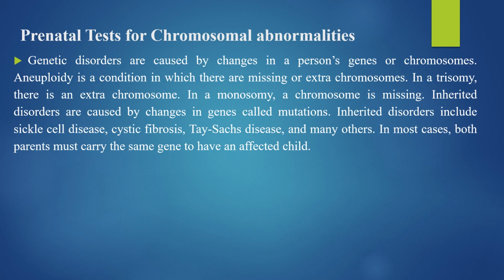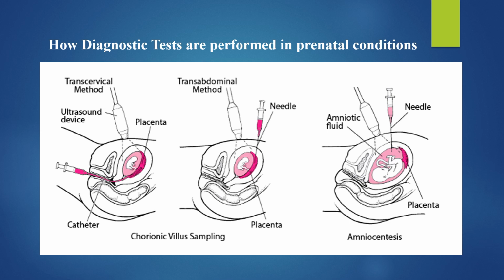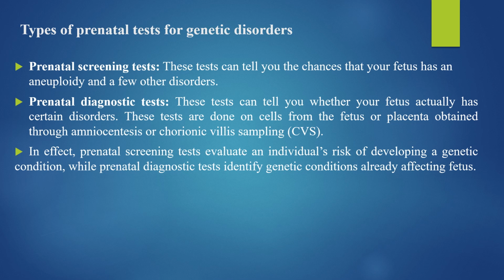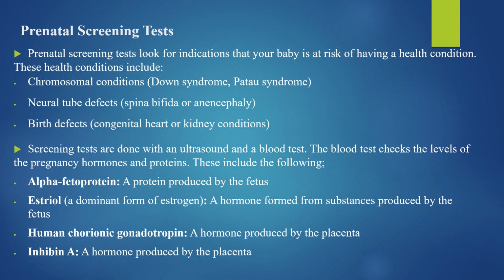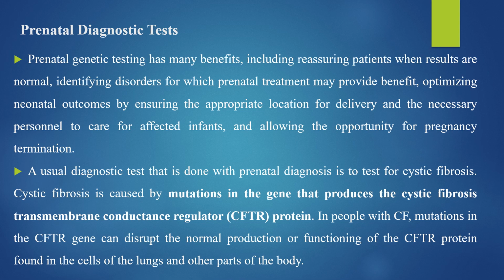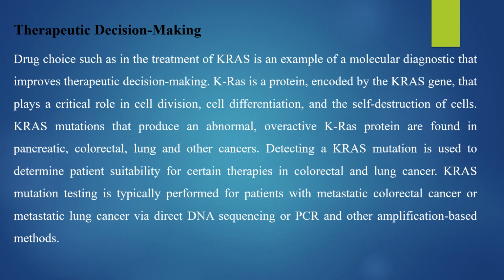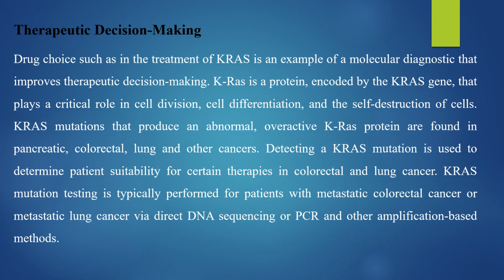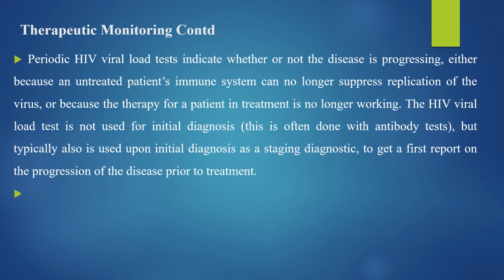LECTURE 11 & 12 ppt with audio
Molecular Biology and Diagnostics